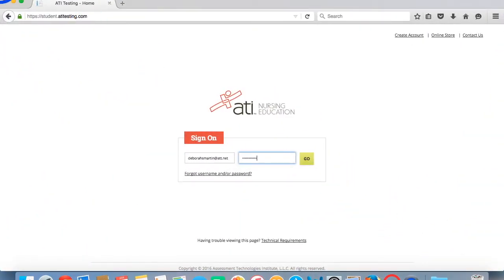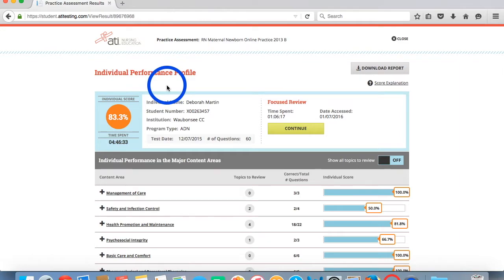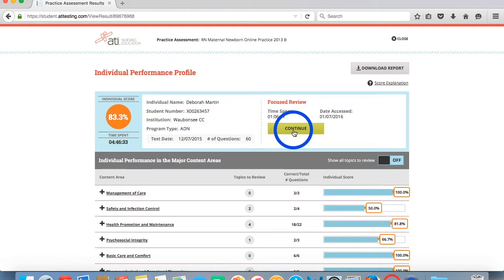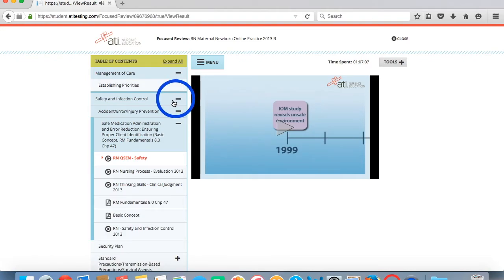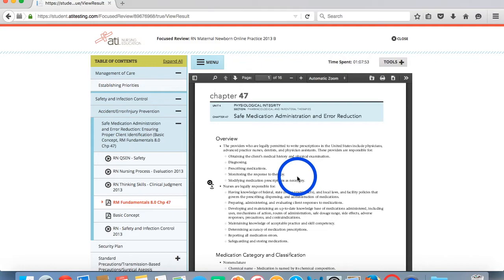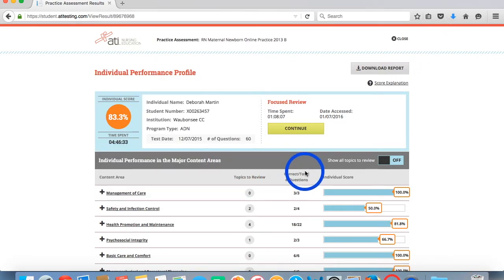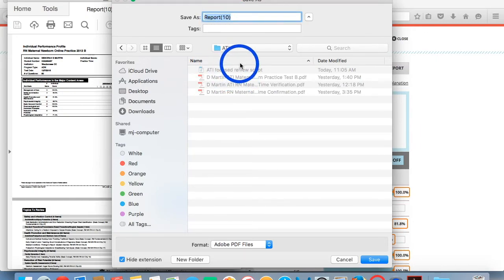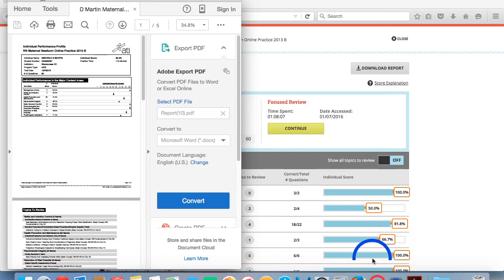How to Create an ATI Focused Review and Download a Report for Submission to Blackboard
This video is intended for WCC Nursing Students.

This video will show you how to create an ATI focused review and how to download the report for confirmation of your practice review time for submission to Blackboard or to your instructor.